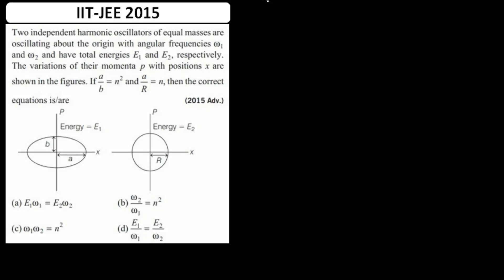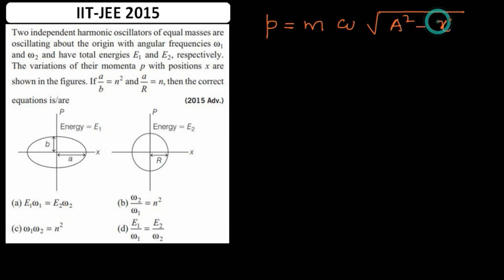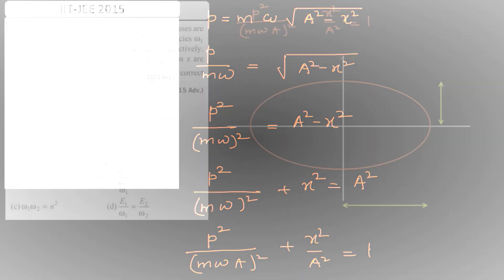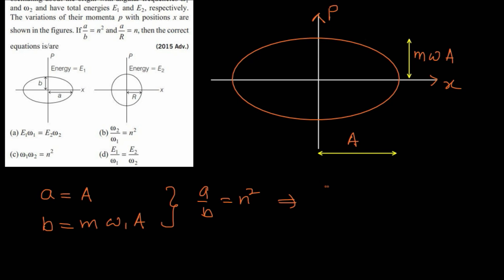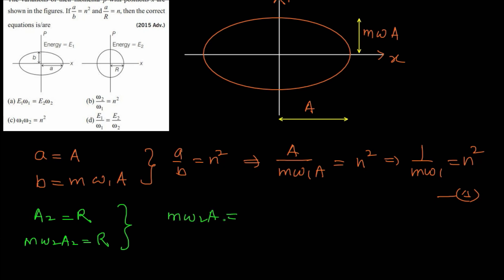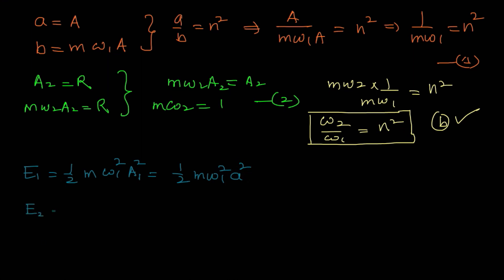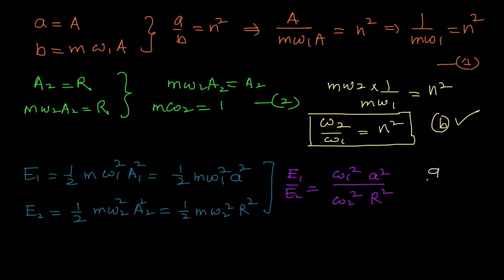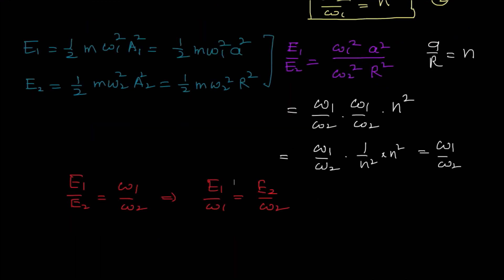A Phase-Space problem of SHM | IIT-JEE Advanced 2015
This is a very good Problem of Simple Harmonic Motion from IIT-JEE Advanced 2015. This problem involves concepts of
1) Dynamics of Simple Harmonic Oscillator
2) Phase-Space Diagram
3) Energy & Momentum of a simple harmonic oscillator